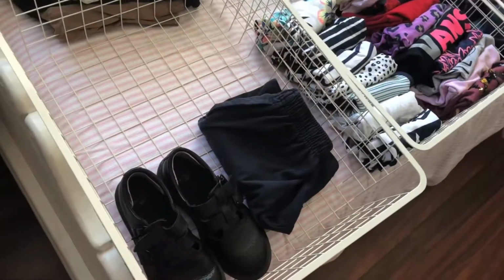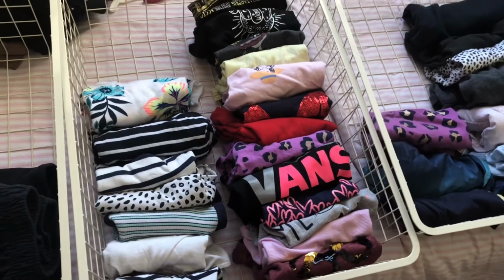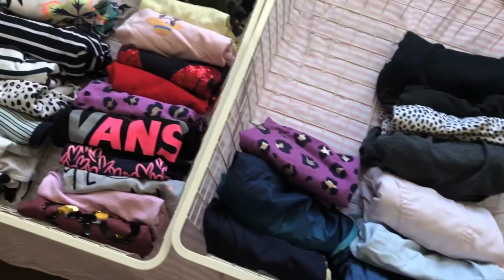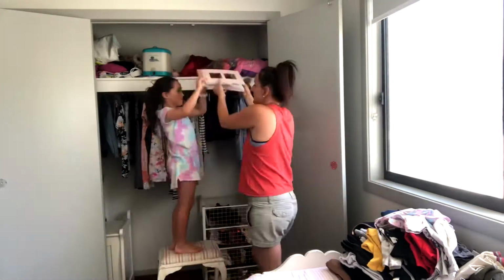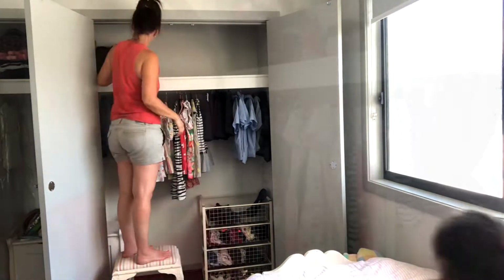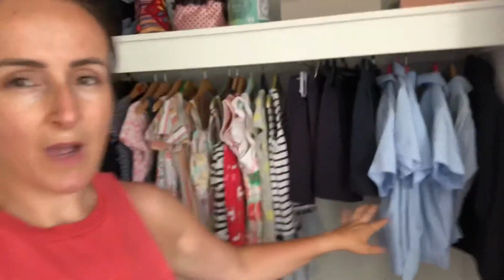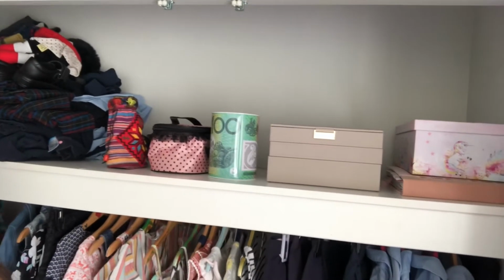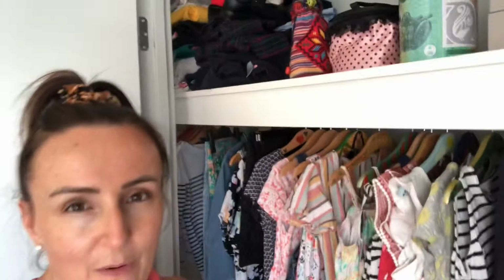ORGANISE YOUR WARDROBE | ORGANISE MY LIFE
Organising your wardrobe for a season changeover. This week I have my daughter Olivia with me, and we are changing her wardrobe from a winter one, to a summer one!

SHOPBACK To earn yourself a FREE $15, follow this link which will give both of us $15 when you make your first purchase…

and my “how to meal plan” video can be seen

I release a new video every Sunday, so if you want to be more organised, save money or learn new life hacks, then be sure to ***SUBSCRIBE*** so you are notified when its released.